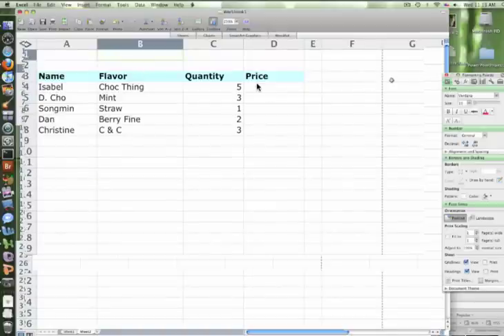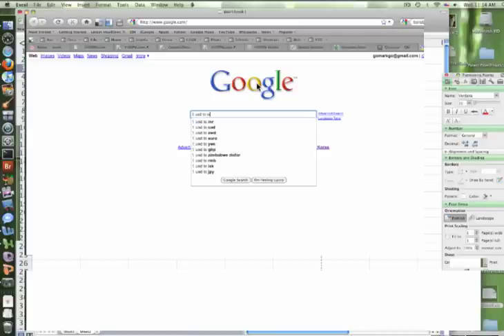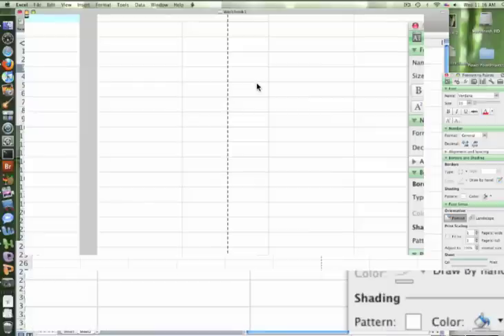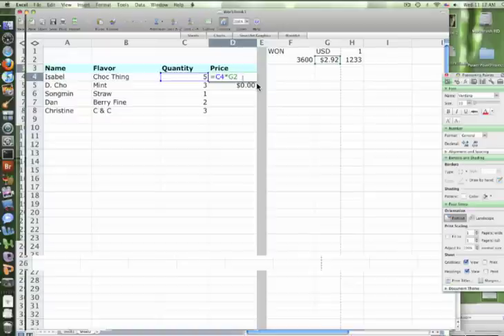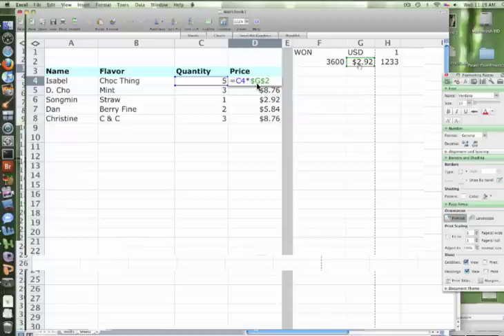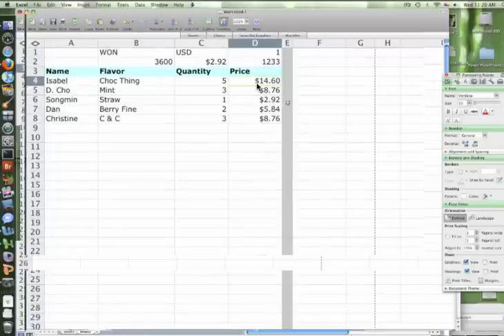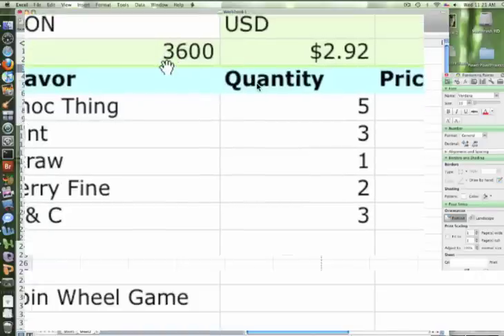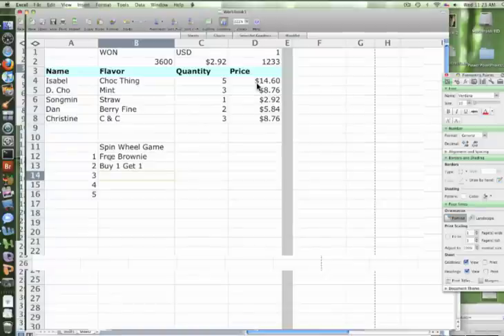Choose Formula Excel Tutorial 1/2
MS Excel - Formulas & Choose 1of2 [MouseFlip]